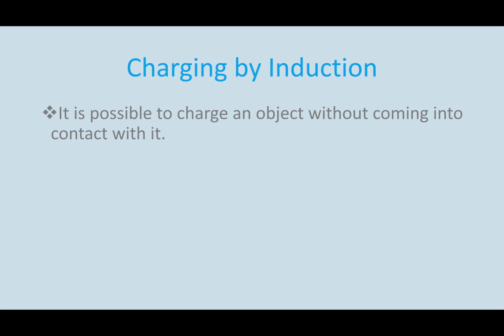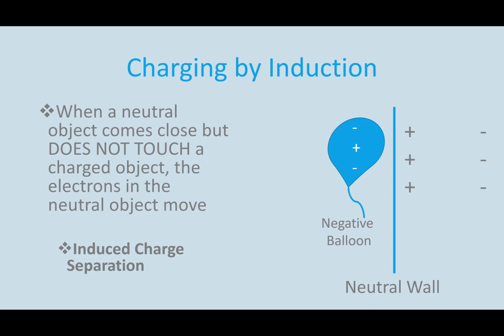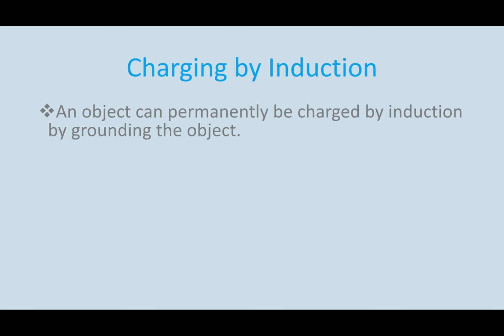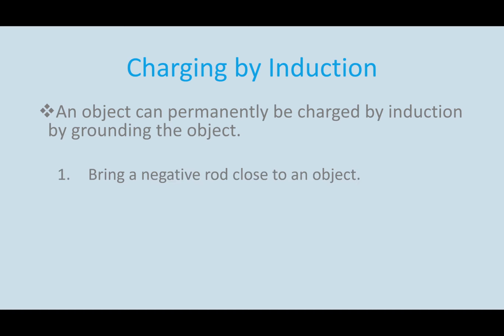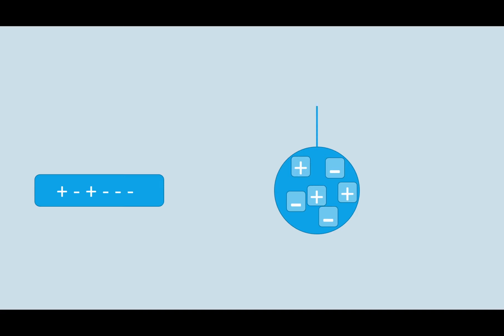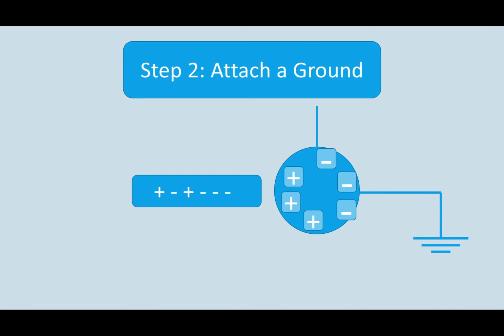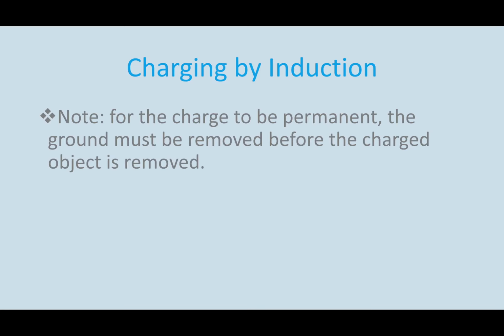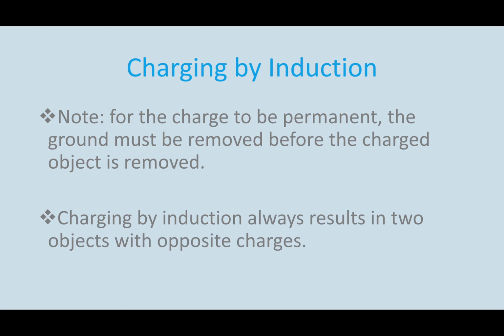Charging by Induction